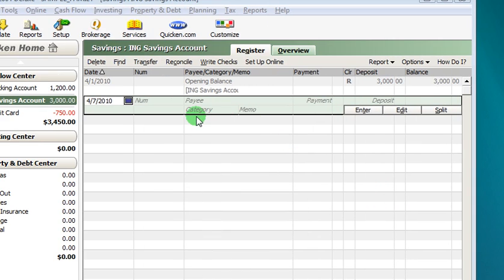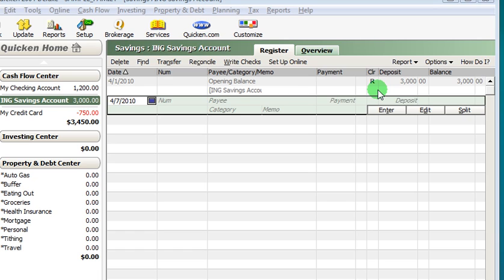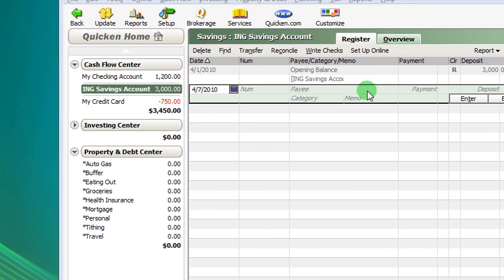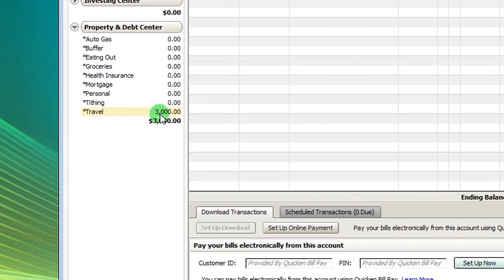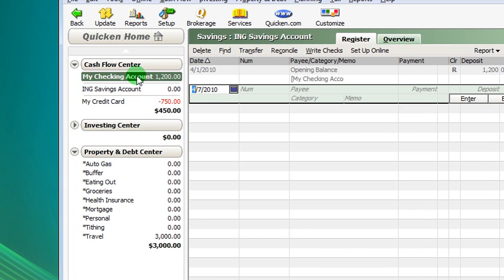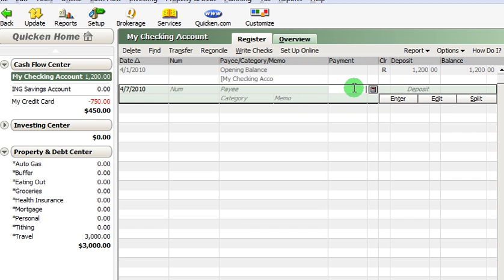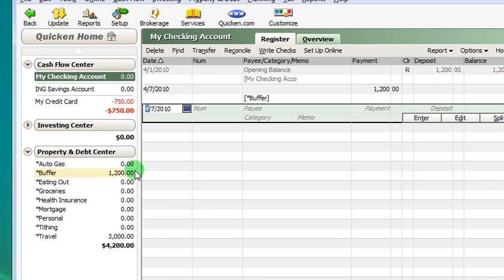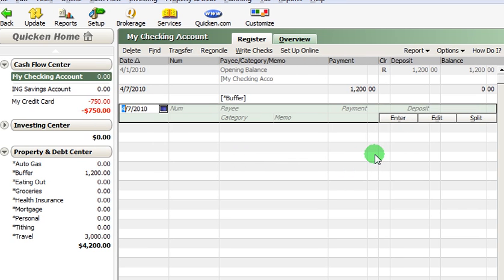Allocating intial account balances in Quicken using the zero-based budgeting technique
How to allocate your initial account balances in Quicken using a cool zero-based accounting trick